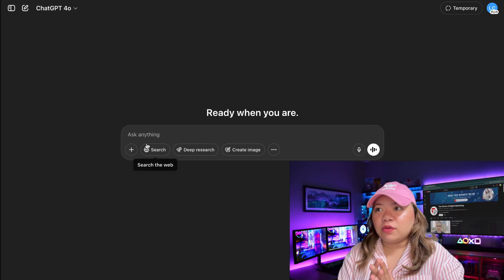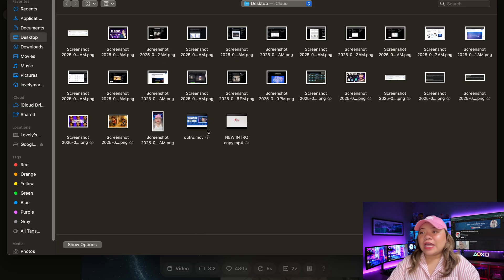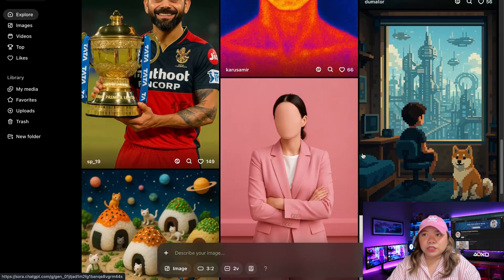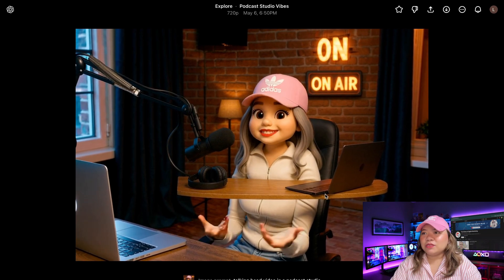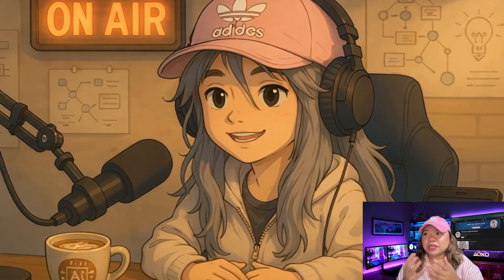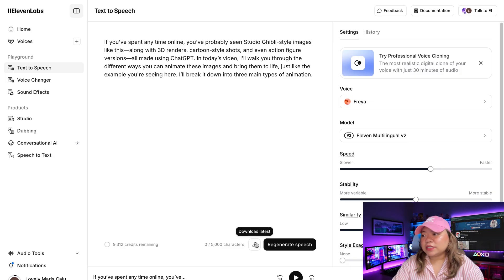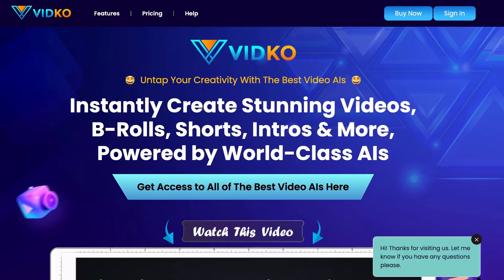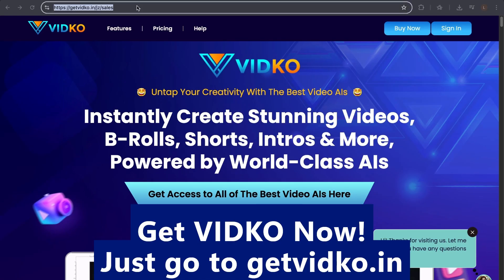How to Animate your Ghibli Images for FREE!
If you’ve spent any time online, you’ve probably seen Studio Ghibli-style images like this—along with 3D renders, cartoon-style shots, and even action figure versions—all made using ChatGPT. In today’s video, I’ll walk you through the different ways you can animate these images and bring them to life. I’ll break it down into three main types of animation using AI. Let's dive in.